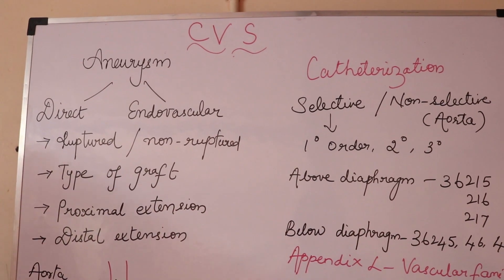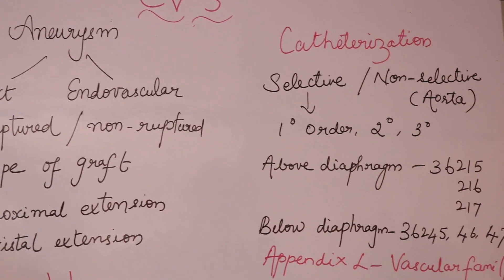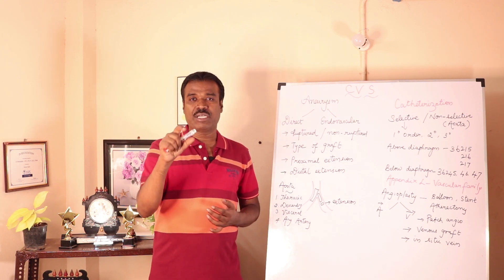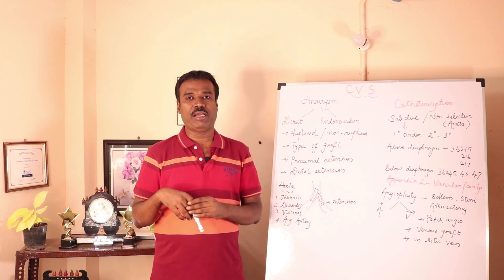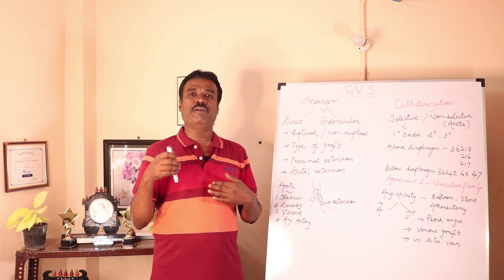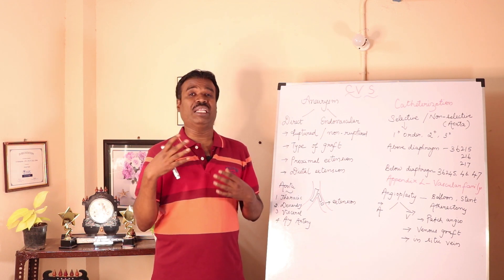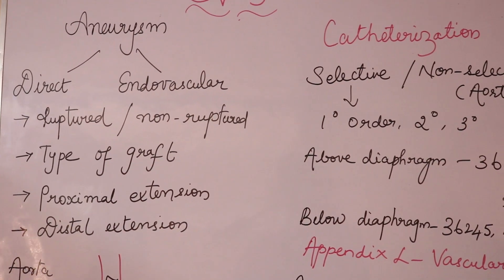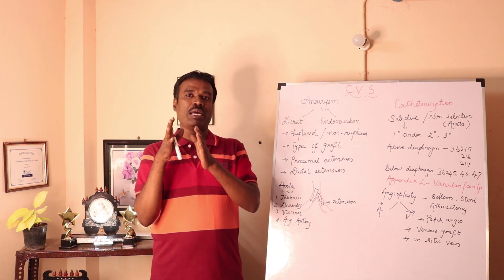Angioplasty | Intravascular Stent | Atherectomy | Transluminal Balloon | Arterial | Venus | in situ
This video talks about the vascular intervention procedures like balloon angioplasty, intravascular stent placement and atherectomy of both arteries and veins.

Level 2 Training - CPC - Sat & Sunday - Timing - 9.30 am to 12.30

(Or)
Use the Below link: